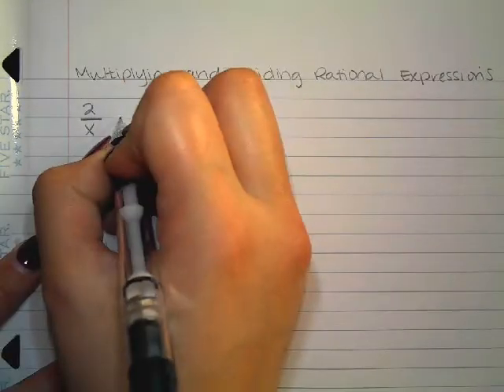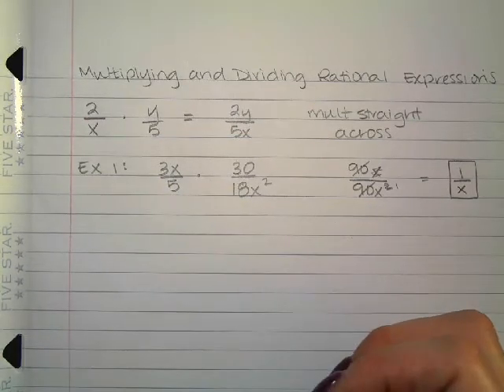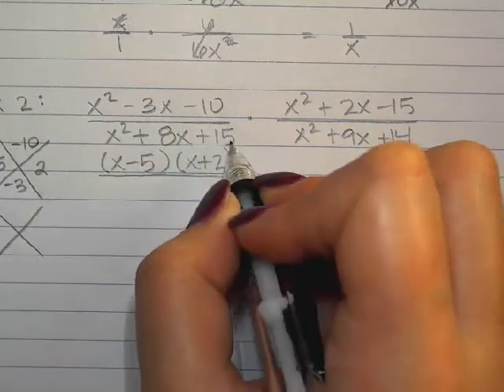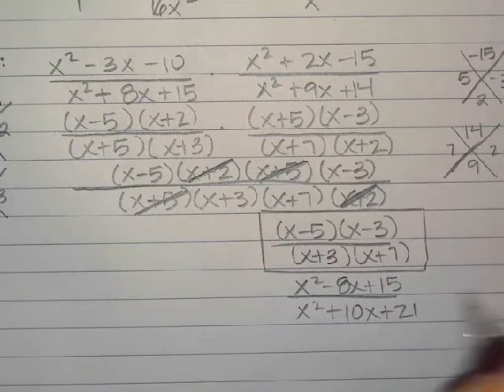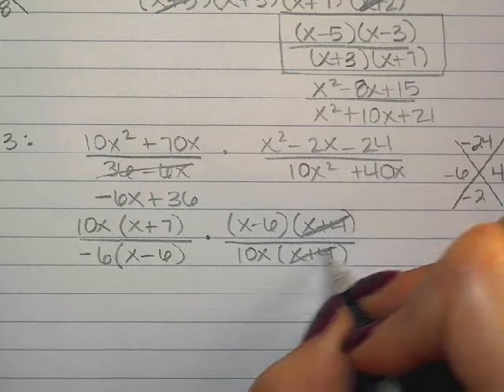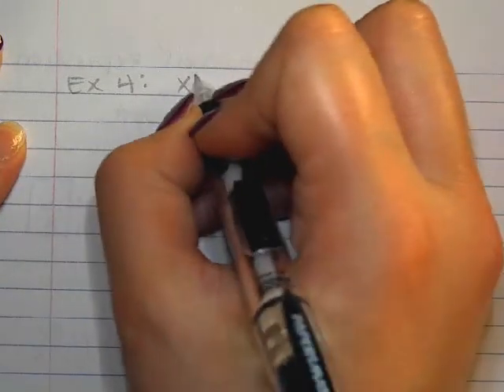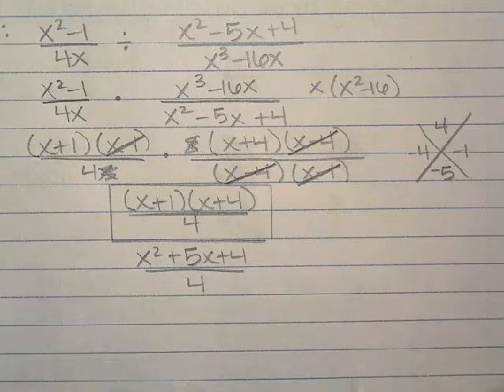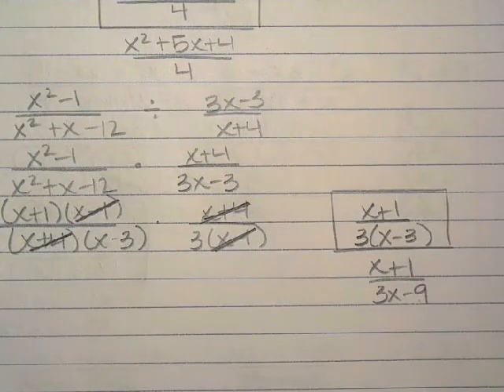Multiplying and Dividing Rational Expressions